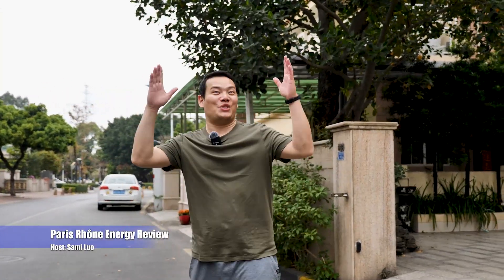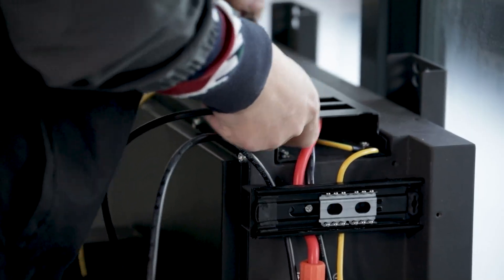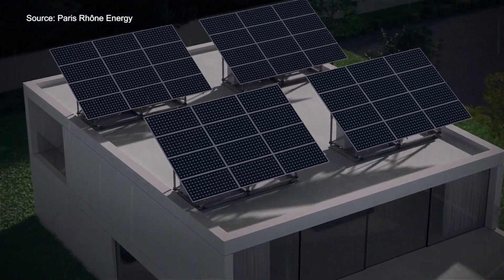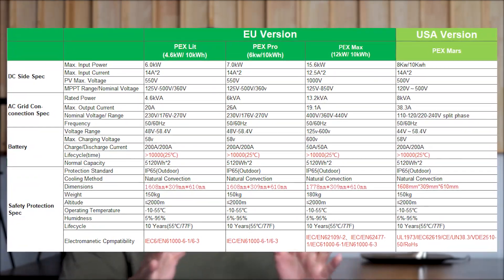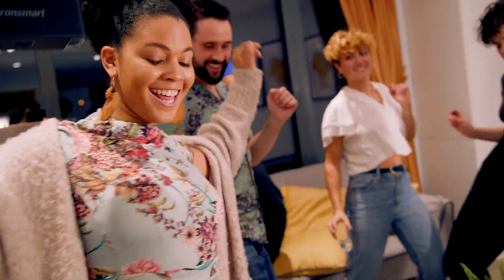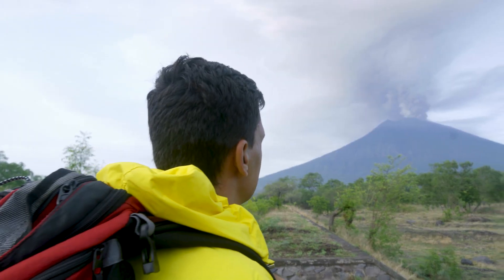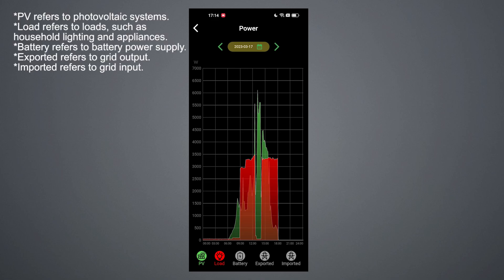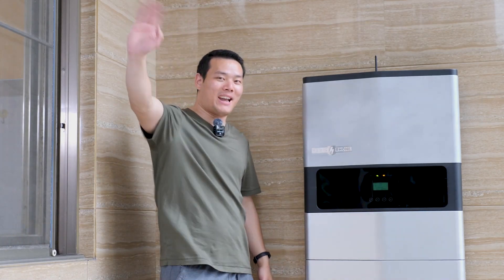Paris Rhône Energy: the Ultimate Home Energy Solution?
The Paris Rhône Energy offers 12,000W Max AC Output, Smart Peak Shifting, 24/7 monitoring, a smart App, and a worry-free 10-year warranty. So how does the Paris Rhône Energy system differ from other energy storage options? Let's take a closer look!
00:00 - Intro
00:51 - Installation
02:33 - Design
03:12 - Specs
03:54 - Why Paris Rhône Energy
07:05 - Brand info